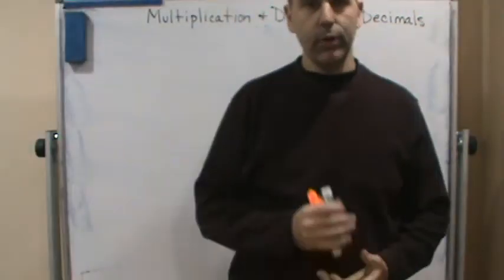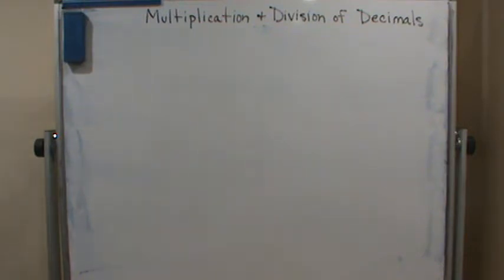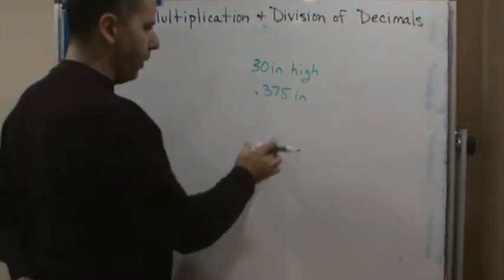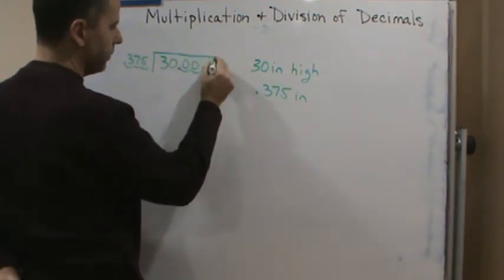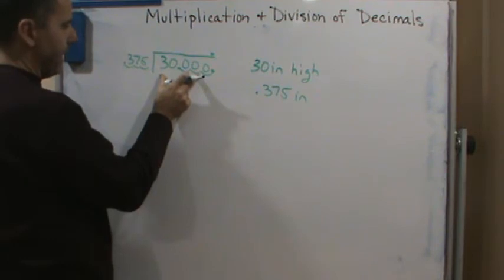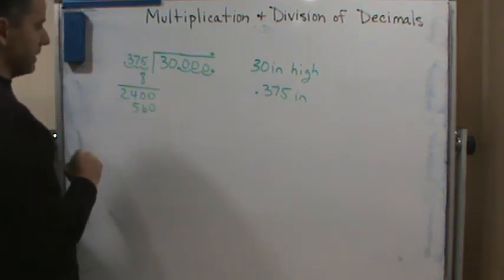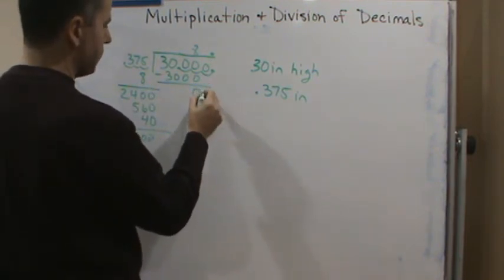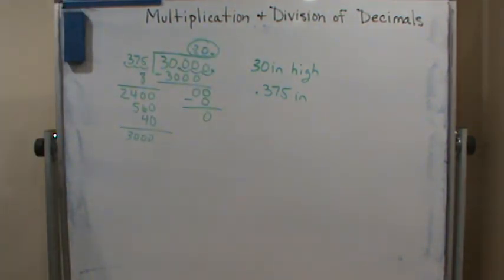WCC Tech Math Decimal Numbers Division Example 3